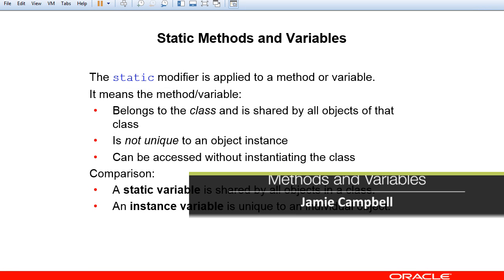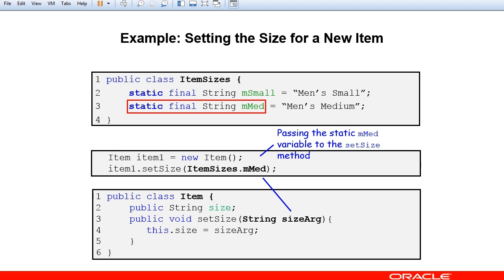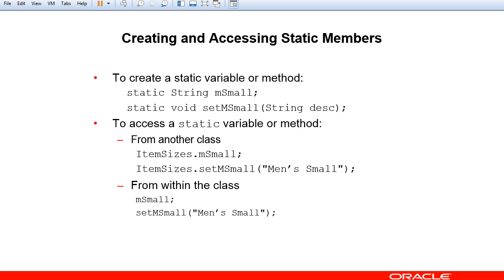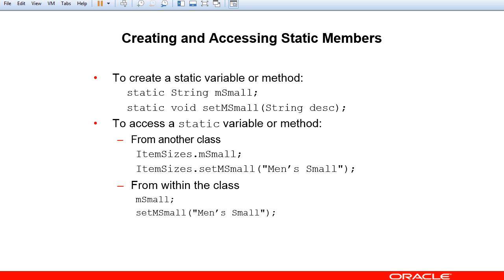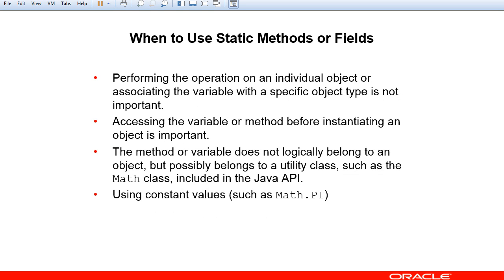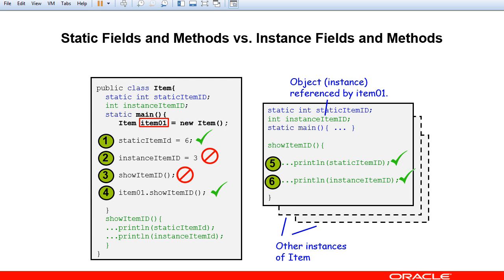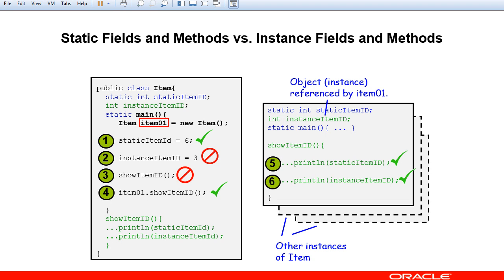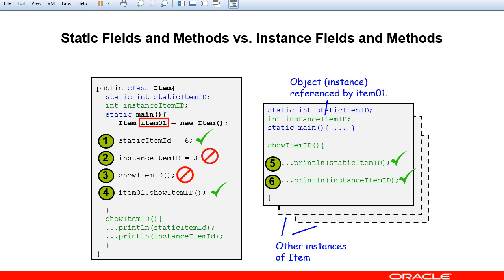Static Methods and Variables in Java